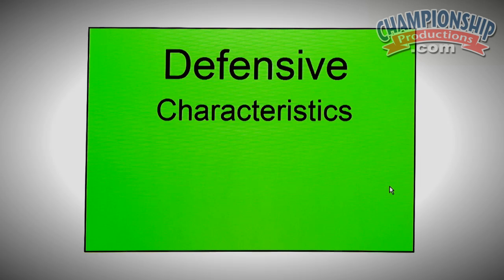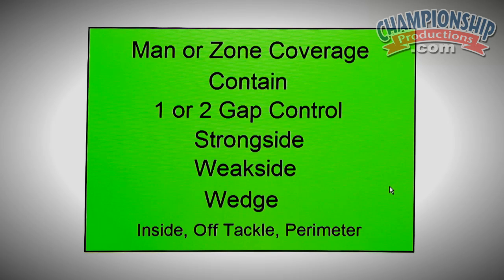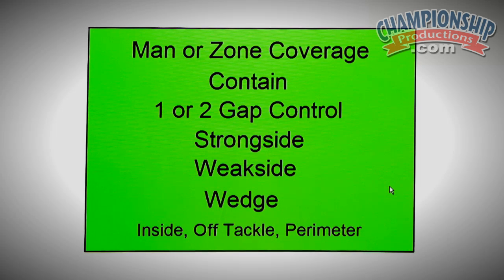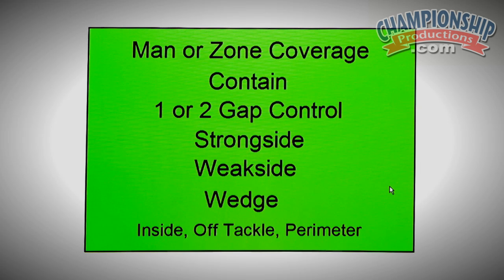The FAT Formation: Attacking Defensive Fronts - Bruce Eien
with Bruce Eien, veteran coach with over 30 years of coaching in California and Oregon; founder of the West Coast Single Wing Conclave; Harrisburg (OR) High School Assistant Coach/Quarterbacks; former Brethren Christian (CA) High School Head Coach. Coach Bruce Eien takes you through defensive fronts and the adjustments opposing coaches make in order to take away the strengths of the Fat Formation. He makes it easy to identify several fronts and thoroughly explains each defense and how you can exploit those defenses to generate more success against each front you see.